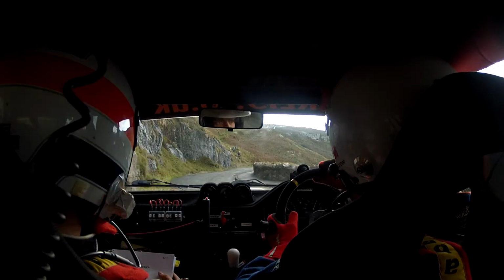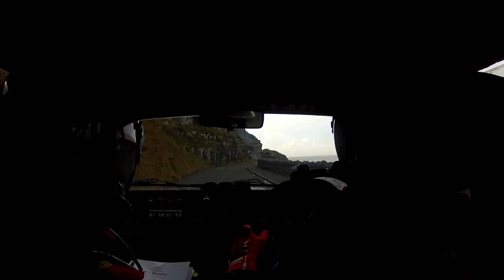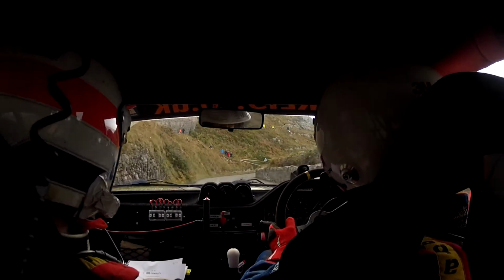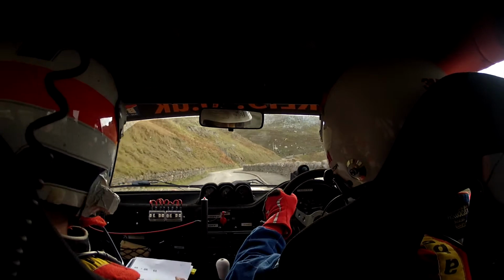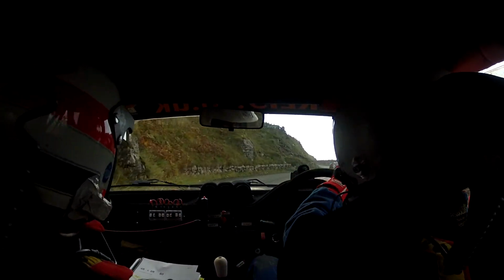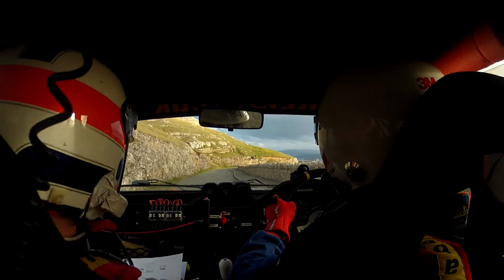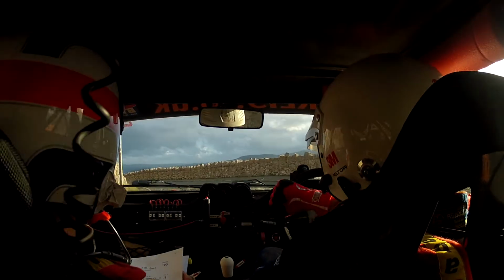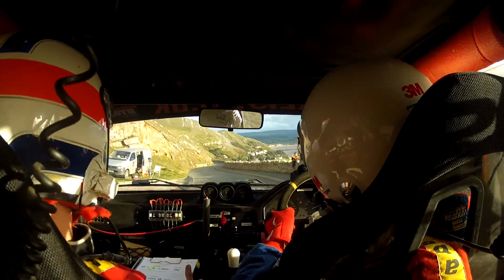Cambrian Rally 2013 SS9 Great Orme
Incar footage of Simon and Tristan Rogers in their 1400 Peugeot 106 on SS9 - Great Orme during the Cambrian Rally 2013.